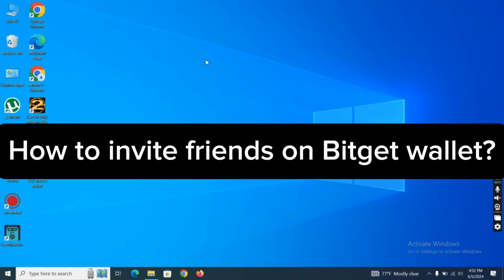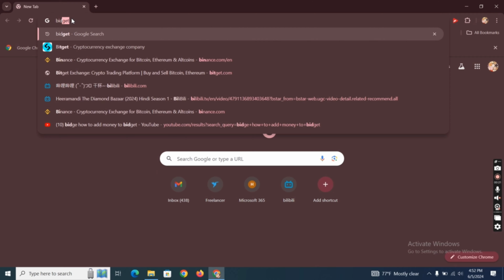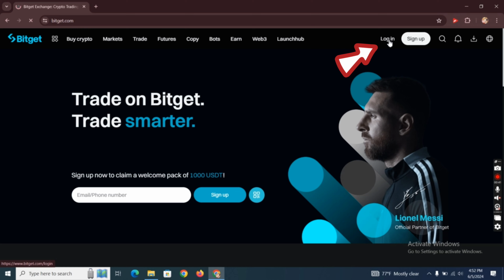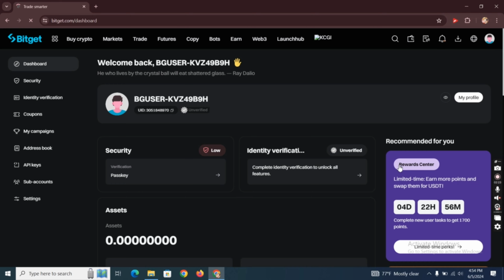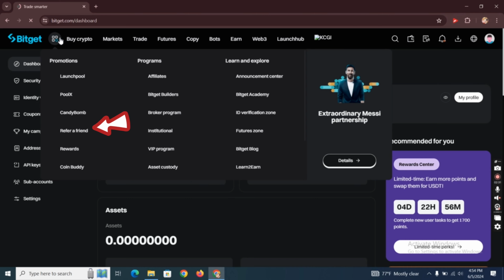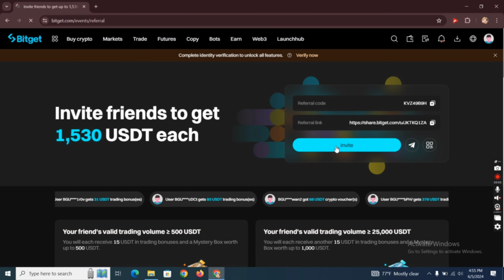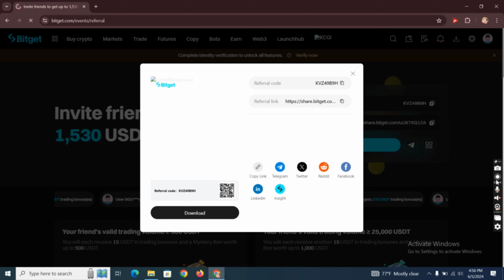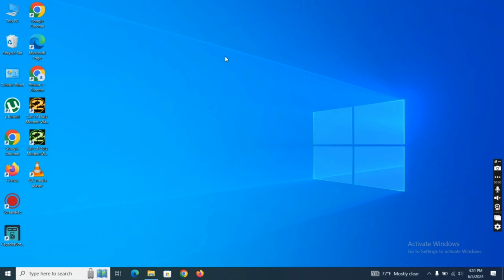How to Invite Your friends on Bitget Wallet Account? 2024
In this video, we'll guide you through the process of inviting your friends to join Bitget Wallet. Inviting friends not only helps them discover the benefits of Bitget but also allows you to earn rewards through referral programs. Follow our step-by-step instructions to easily send invitations and grow your network on Bitget Wallet.